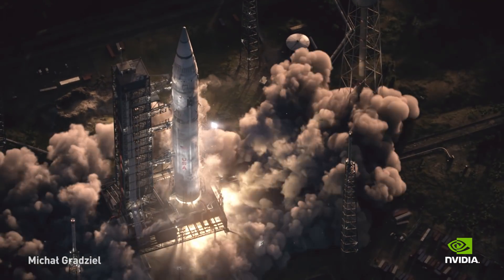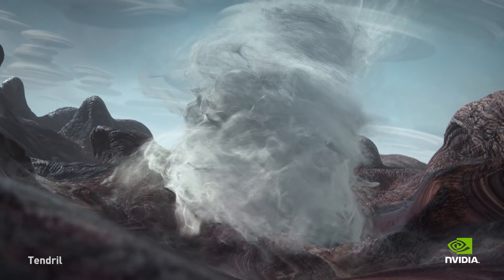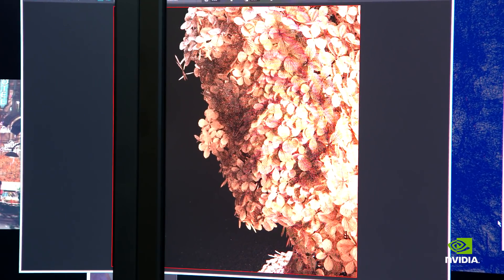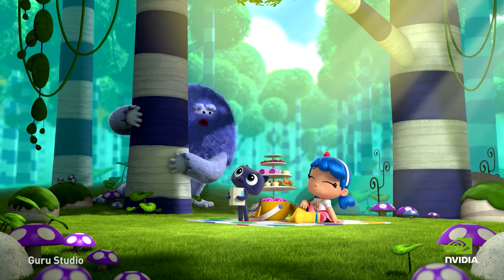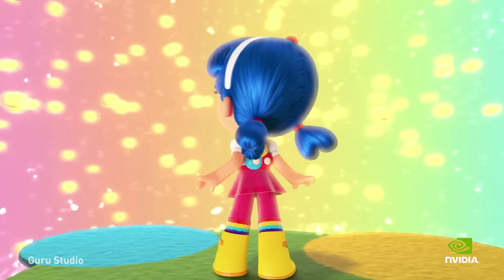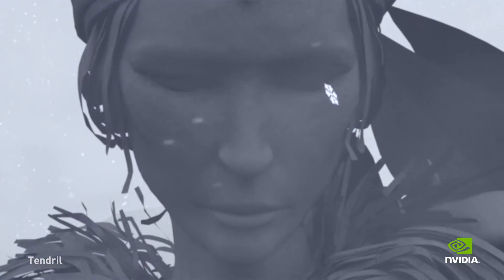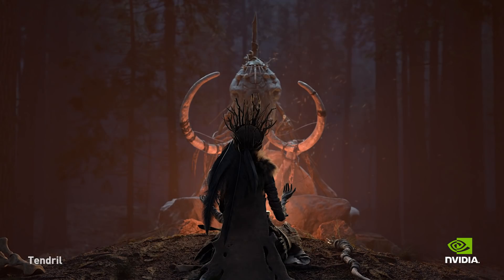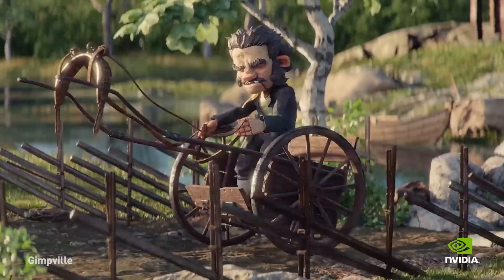Meet Redshift: GPU Rendering with Ultimate Flexibility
Redshift GPU rendering for animation, film and television visual effects gives artists the ultimate flexibility to become truly creative. Hear first hand from Nicolas Burtnyk and Rob Slater, Co-Founders at Redshift, as they discuss the origin of Redshift and how it brings new workflows to customers with NVIDIA GPUs.